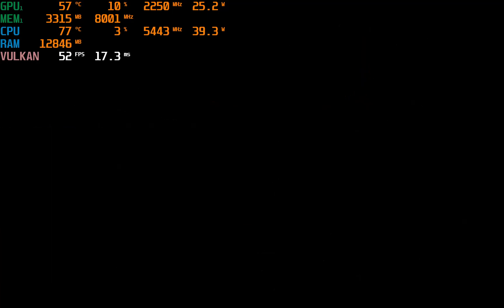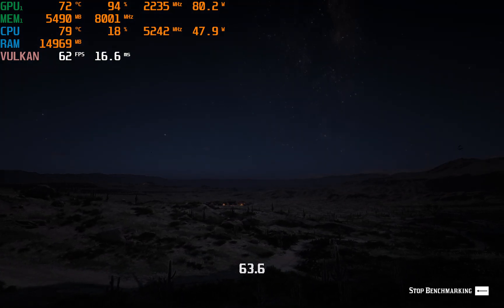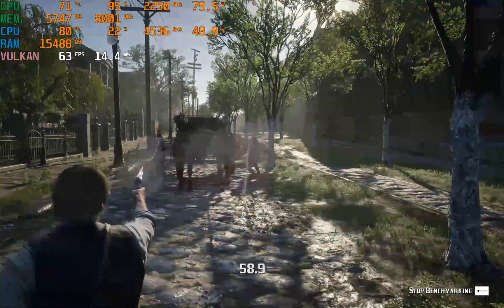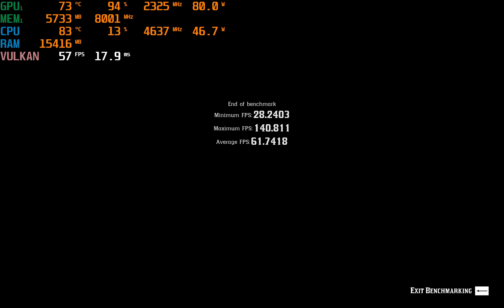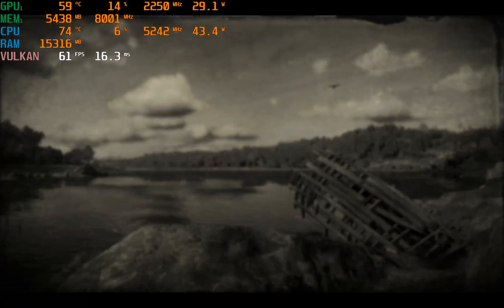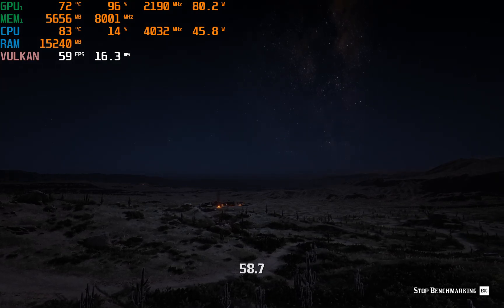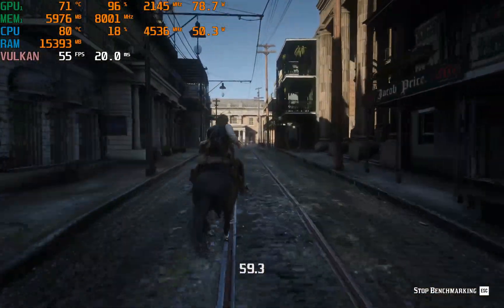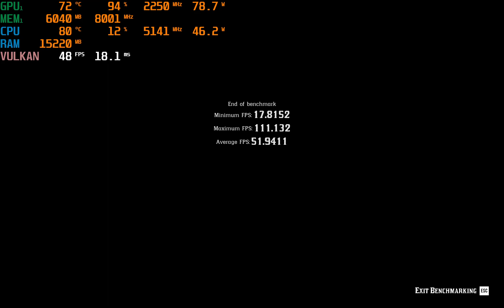2023 Razer Blade 18 | RTX 4060 | RDR2 Perf Testing (DLSS & Raster)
Testing Red Dead Redemption 2 on the 2023 Razer Blade 18 with the RTX 4060 GPU. Can it hit 60 fps? Will it need DLSS help to do so?